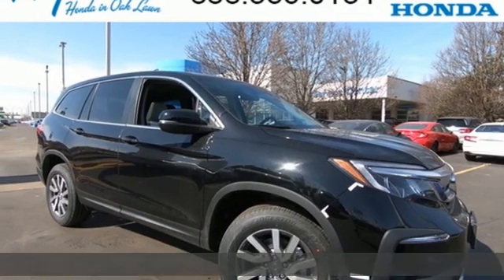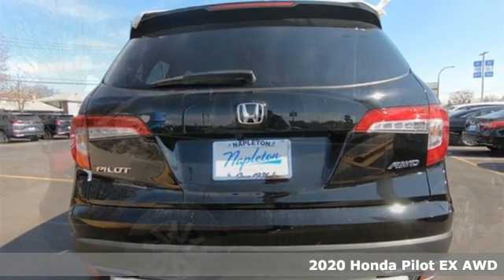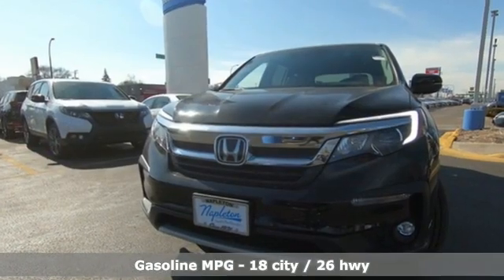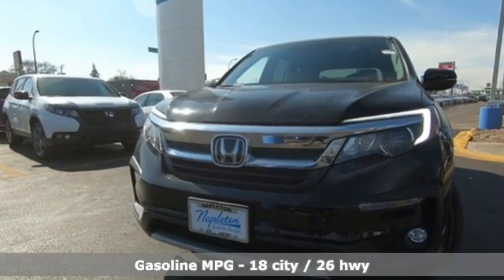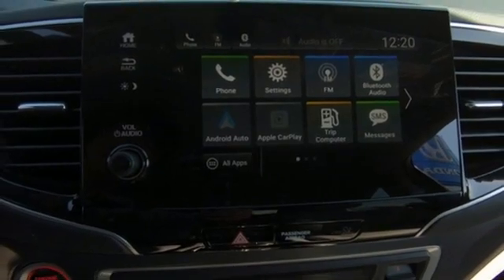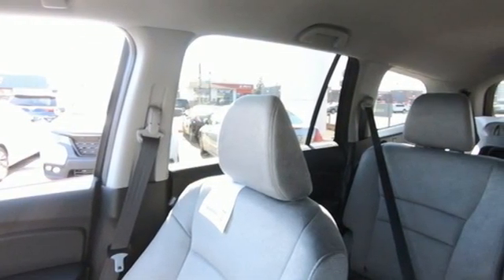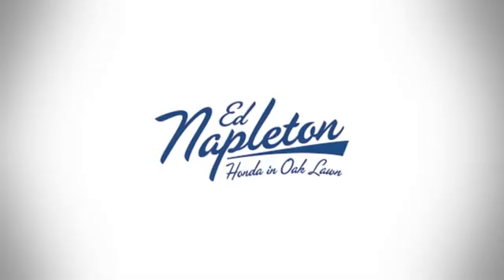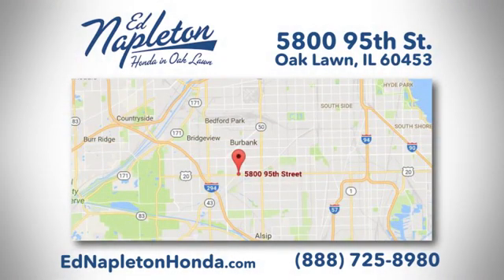2020 Honda Pilot Oak Lawn IL Chicago, IL #20330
Year: 2020
Make: Honda
Model: Pilot
Trim: EX
Engine: 3.5L V6 24V SOHC i-VTEC
Transmission: 6-Speed Automatic
Color: Black
Interior: gray
Stock #: 20330
VIN: 5FNYF6H3XLB045536

Address:
5800 West 95th Street